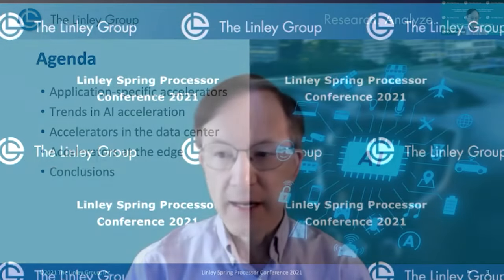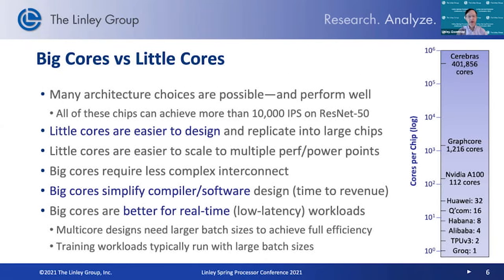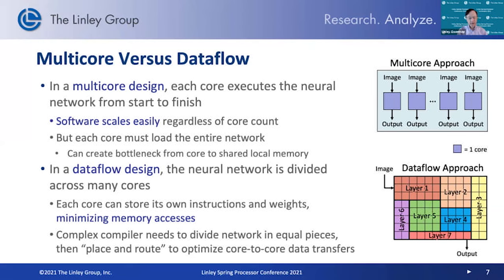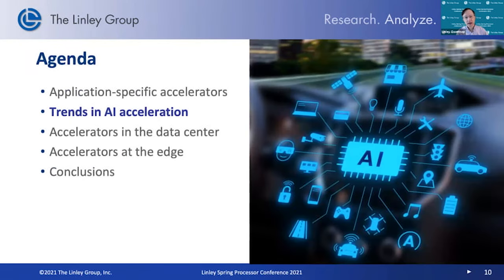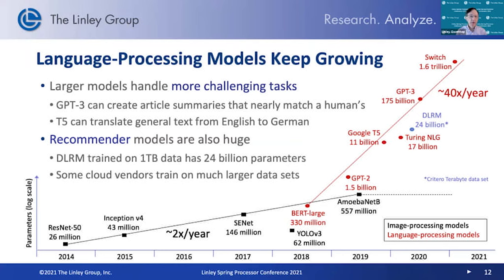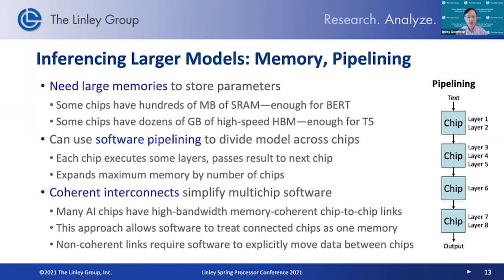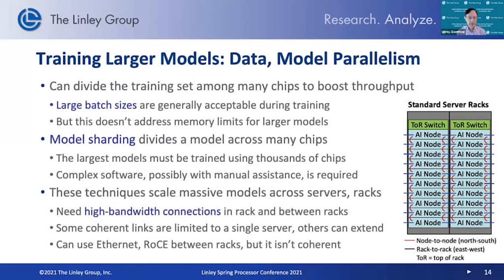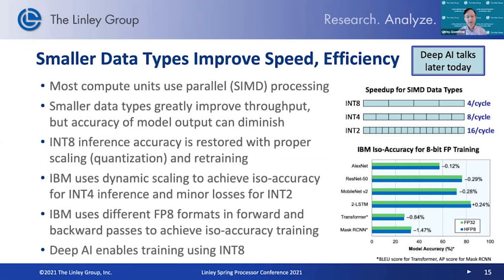Keynote: Driving AI From the Cloud to the Edge - Linley Gwennap, The Linley Group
Linley Gwennap, principal analyst of The Linley Group, opened the Spring 2021 conference with a presentation of the latest trends in AI silicon as the technology moves from data centers to the edge.

AI accelerators continue to evolve rapidly. In the data center, new chips focus on sparsity and other techniques for improving performance per watt. Scalability is paramount, particularly for training. Architecture innovation is particularly rampant at the edge, where power limitations are stringent and software stacks are smaller. Numerous vendors, large and small, are deploying a variety of approaches including CGRA, neuromorphic, and analog computation. This presentation will describe the latest architecture trends for AI accelerators of all types.

The Linley Spring Processor Conference featured technical presentations on chips and IP for AI applications, embedded, data center, automotive, IoT, and communications. The conference also covered new CPU architectures, networking, memory, security, SoC design, AI training, and other processor-related topics.

Go to our proceedings page for more info on the Linley Spring Processor Conference 2021: